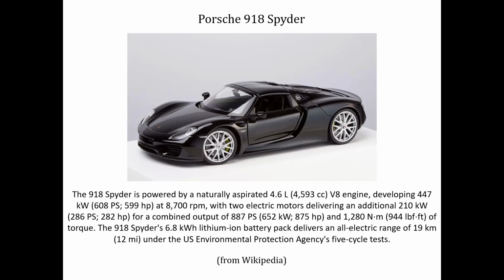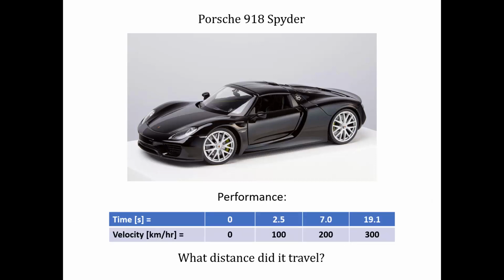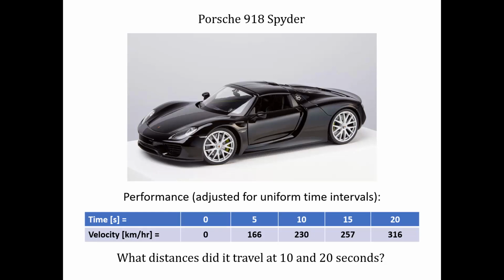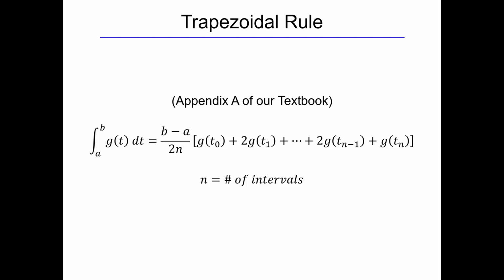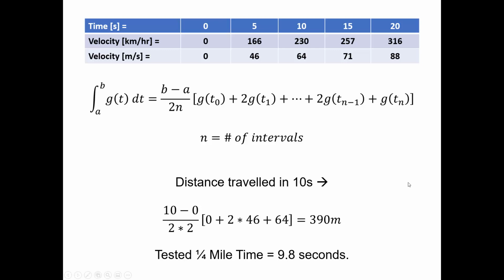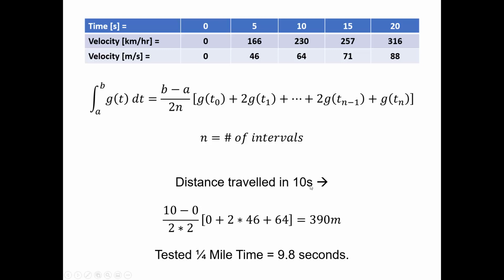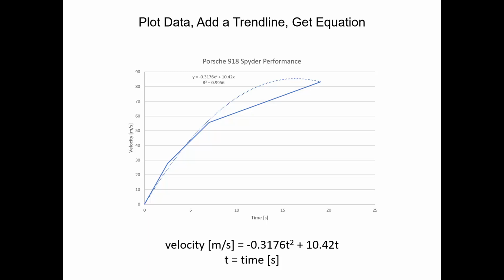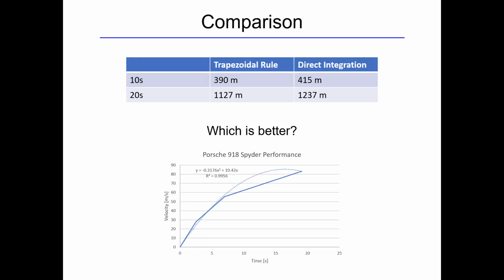Help with 8 33